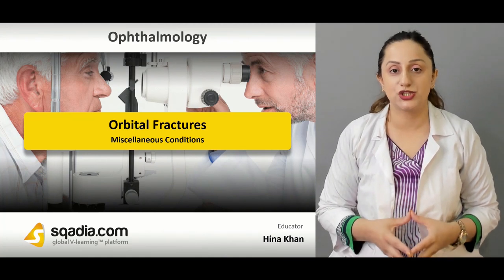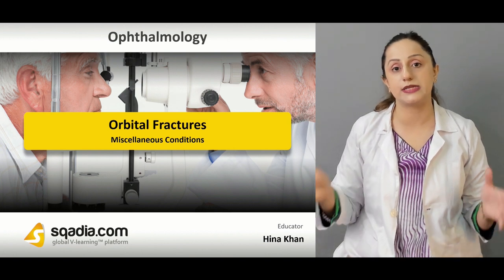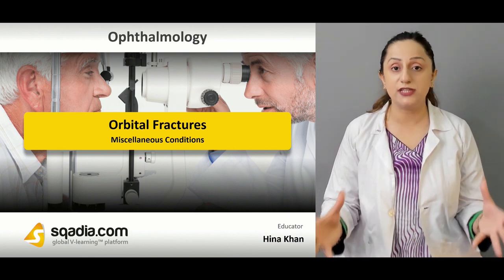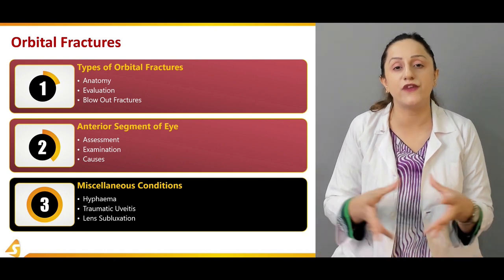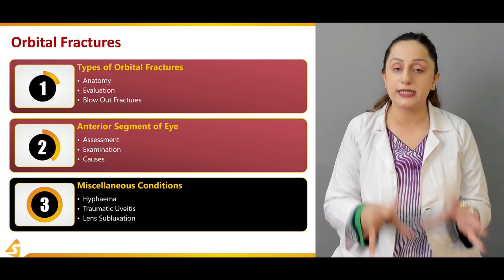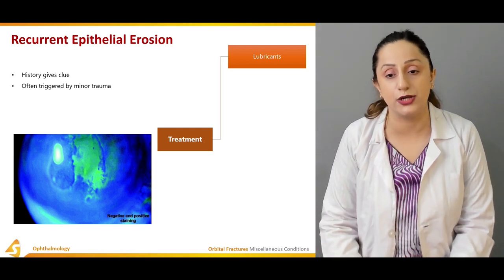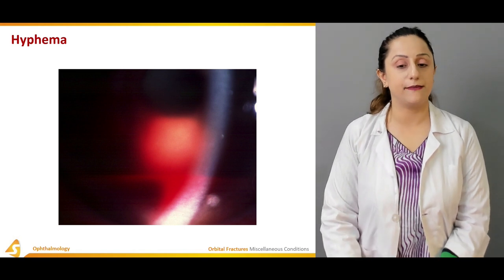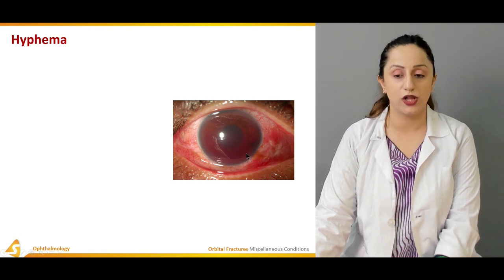Orbital Fractures | Miscellaneous Conditions | Ophthalmology Lectures | V-Learning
Orbital fractures are the traumatic injuries to the bones surrounding the eye (orbit). These include blow out and Zygoma tripod fractures. Additionally, the anterior segment and iris trauma together with the corneal abrasion and corneal foreign body are described. Other conditions include recurrent epithelial erosion, hyphema and traumatic uveitis.

TYPES OF ORBITAL FRACTURES
Orbital fractures are classified into open or closed and internal, rim and complex fractures. The evaluation of orbit holds its significance in this regard. Signs of blow out fractures include ophthalmoplegia and periocular ecchymosis. Imaging can be done by CT scan and MRI. Additionally, Zygoma tripod fractures are described in detail.

Lecture Duration - 00:48:42

ANTERIOR SEGMENT OF EYE
Taking patient history has its importance. It includes information about the blunt or penetrating injuries, factors involved and the chemical assessment. Examination of visual activity, evert lids and conjunctiva is elaborated. Furthermore, anterior segment and iris trauma together with the corneal foreign body and corneal abrasion are explicated.

1400+ Medical Courses Lectures.

MISCELLANEOUS CONDITIONS
Recurrent epithelial erosion is often trigerred by minor trauma. Other ocular conditions include hyphema and traumatic uveitis alongside vossious ring. Afterwards, this section has been summed up when Dr Hina Khan talks about two medical conditions termed as iris dialysis and lens subluxation.